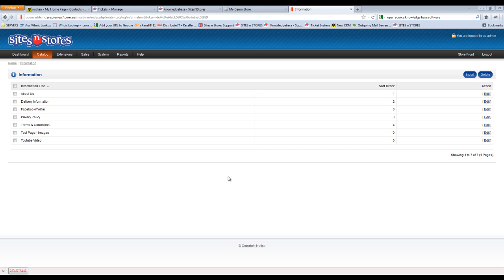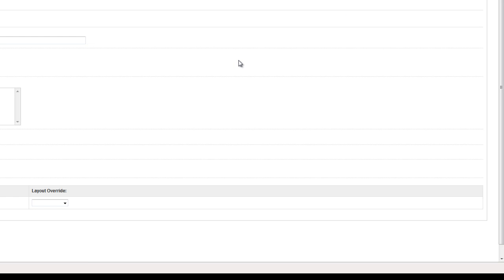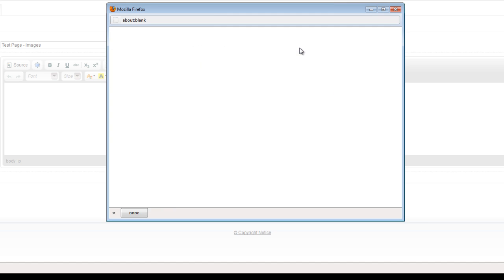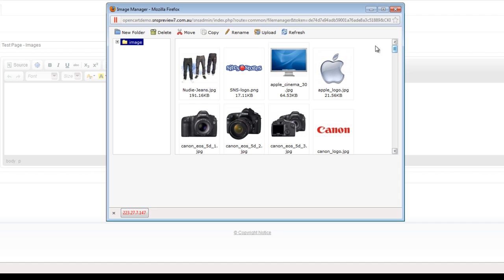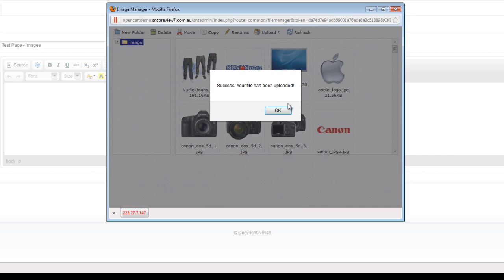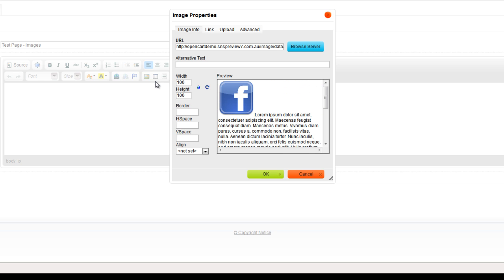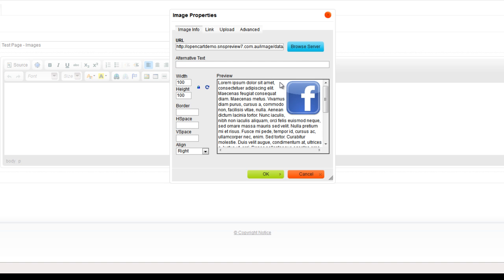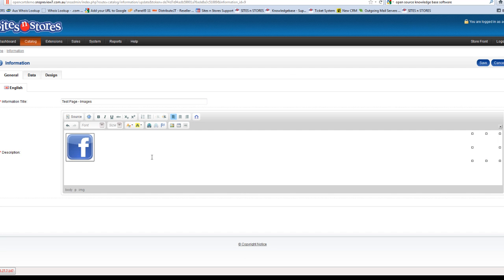Adding Images to Opencart - SitesNStores Support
Video walk through showing how to add images to your Opencart pages - this does not include your product catalogue